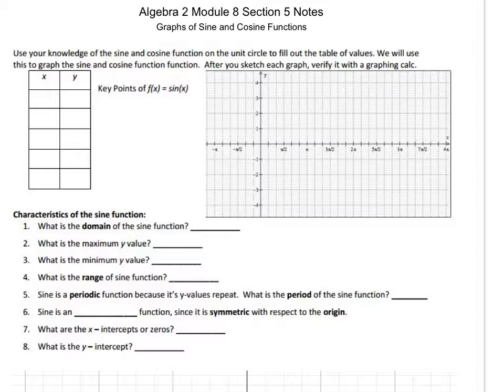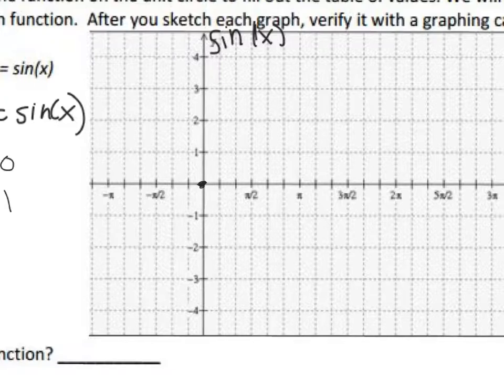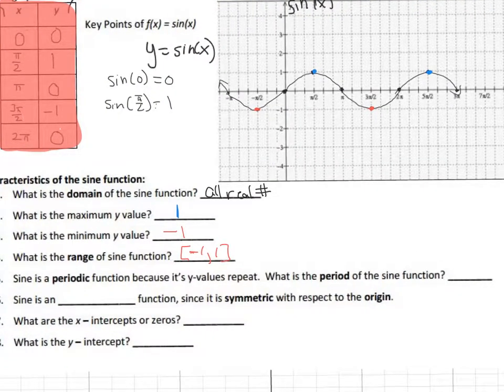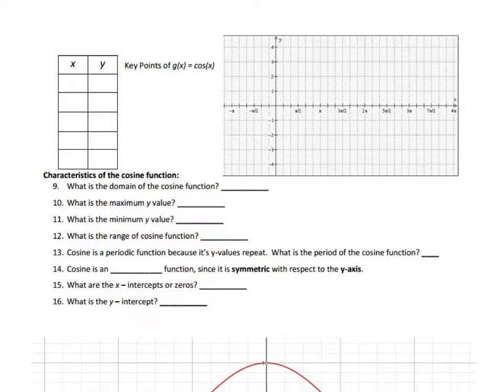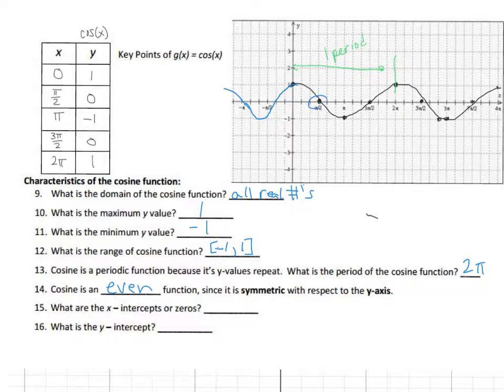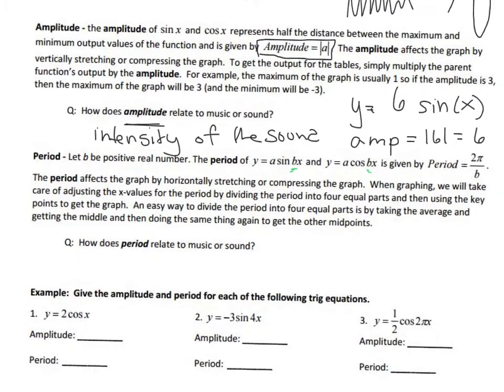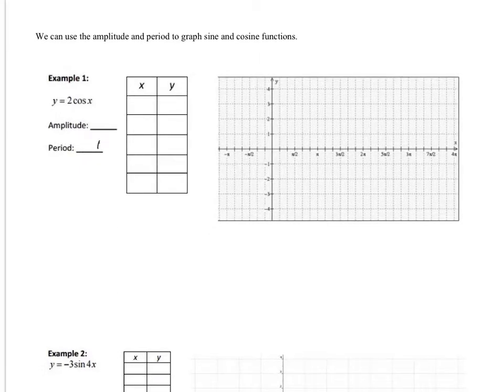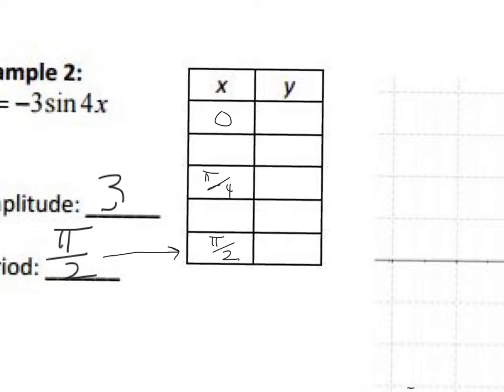alg 2 8.5 notes dacc